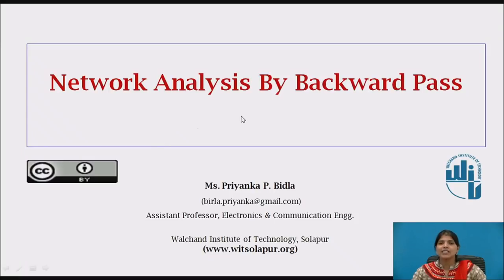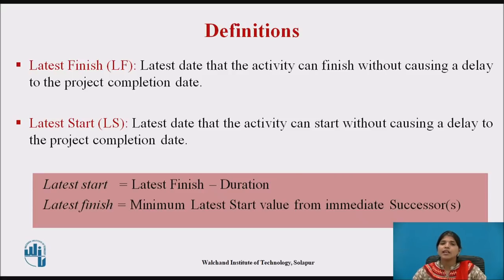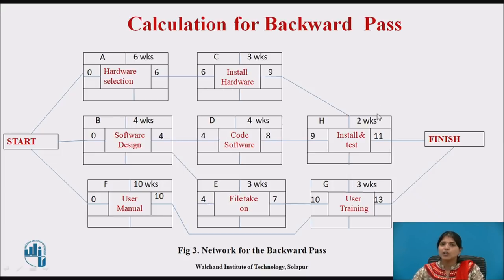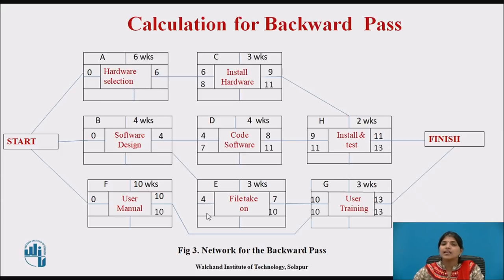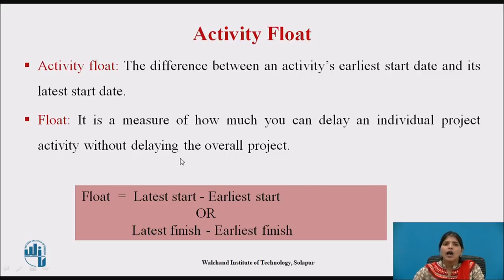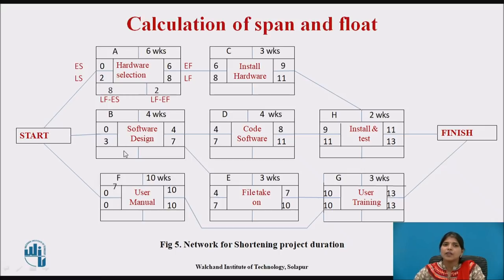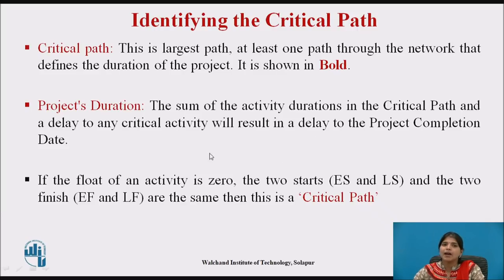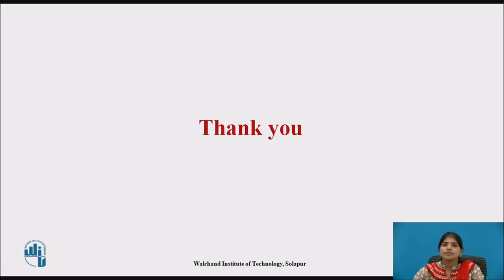Network analysis by Backward pass